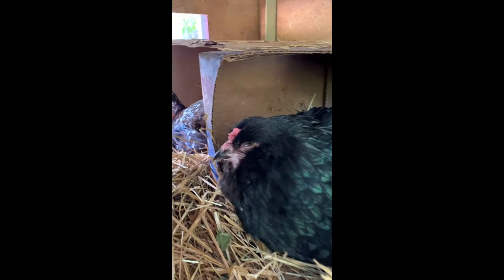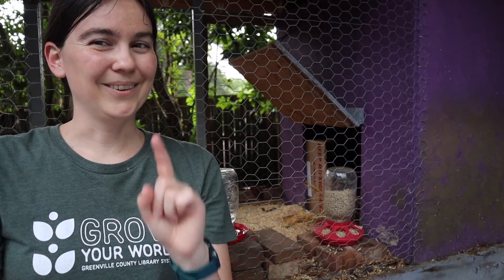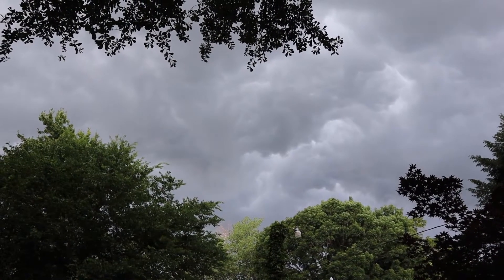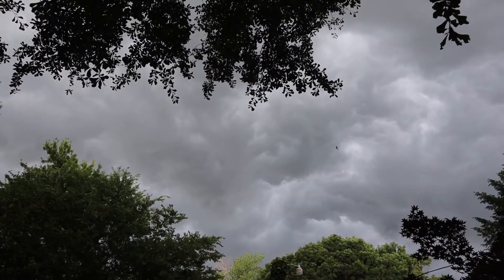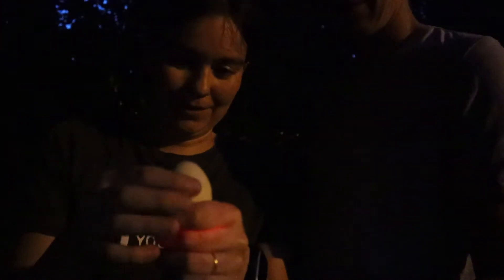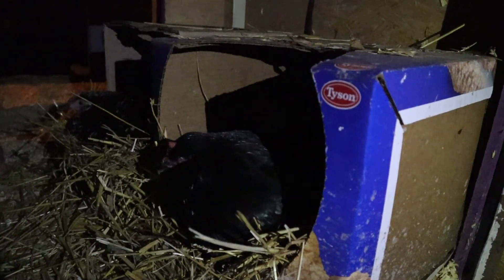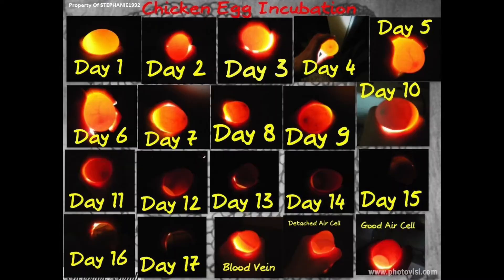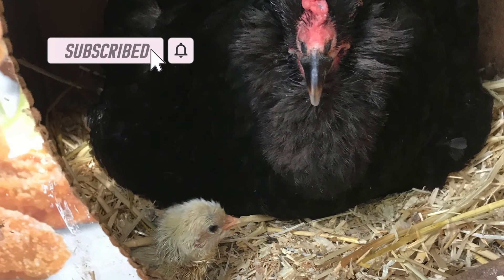Candling Eggs - Trying to see inside with flashlight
While we don’t own a candler, we are showing how to candle eggs with a flashlight. Turns out our eggs were further along in their development than we anticipated, so not much to see. Chart at end to show what to look for a few days earlier. ↓↓CLICK “SHOW MORE” FOR RESOURCES ↓↓